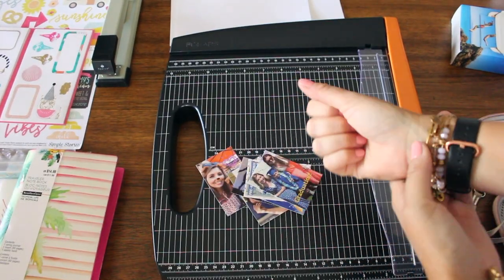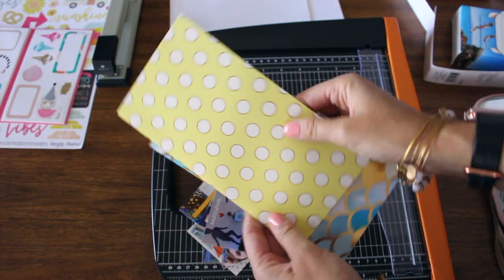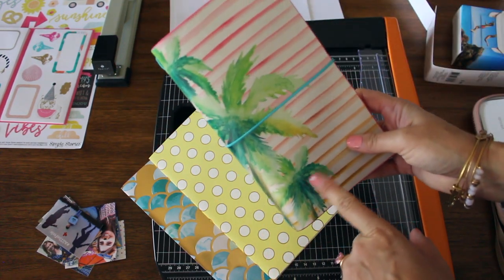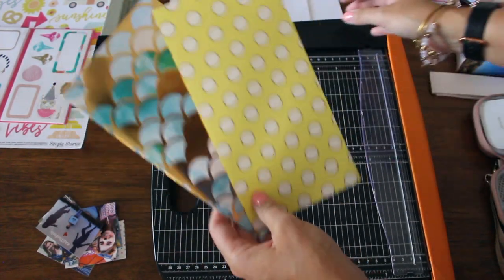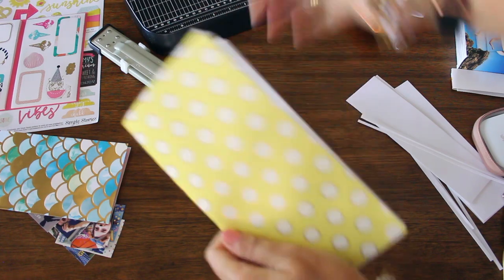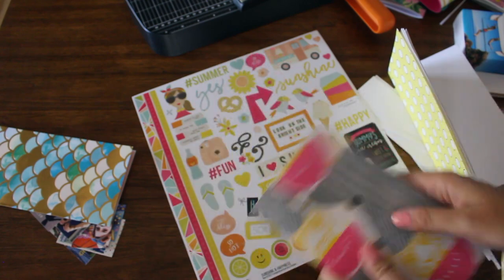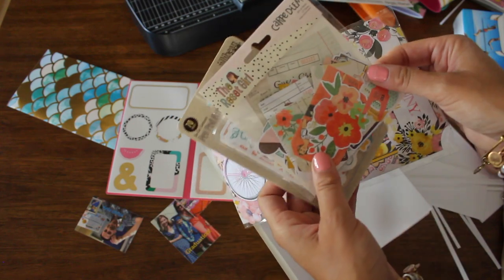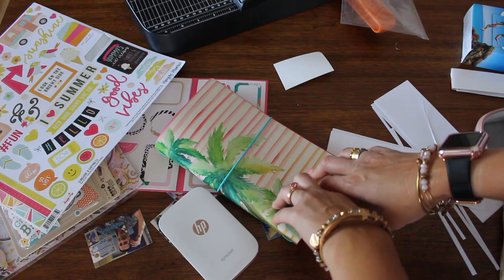Fast and Easy Scrapbooking with the HP Sprocket Printer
Here’s part two of my review/how-to on scrapbooking with travelers notebooks using the HP Sprocket portable smartphone printer. I love memory keeping this way. To see part one of this series,

As a working mom, I simply don’t have time to send my photos to be printed at Costco or the nearest drugstore. And I certainly don’t have time — though I wish I did because I find papercrafts so fun and relaxing to do  — to scrapbook all of my and my family’s memories in those gorgeous albums I see online and on social media. But the HP Sprocket is surprisingly easy to use, it’s relatively affordable, and it helps me get prints of my memories immediately, as they’re happening. So I’m going to try this route of printing fun, 2x3 prints of my smartphone pics and make fun, little layouts of them in traveler’s notebooks for memory keeping.

Thanks so much for tuning in and I'll see you in my next video next week! xoxo, anna

Carrying case
Zink paper refills
Amy Tangerine YouTube videos on how she scrapbooks using 2x3 prints
Fiskars paper trimmer
Sparco extended stapler

Apple Watch
Apple Watch black leather and rose gold strap